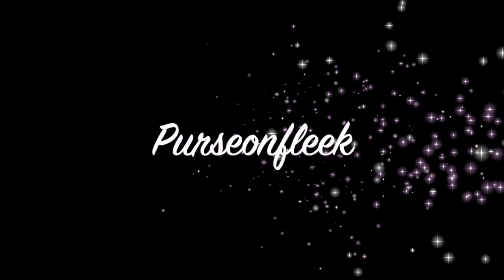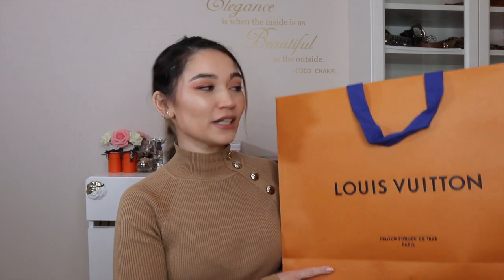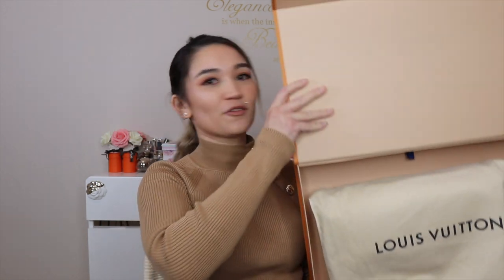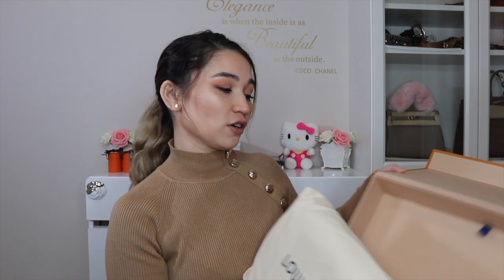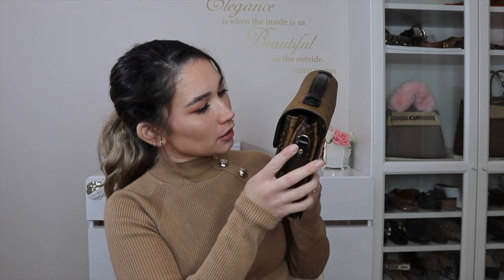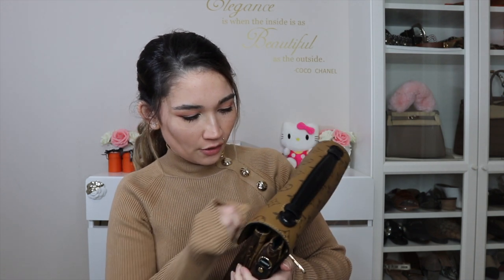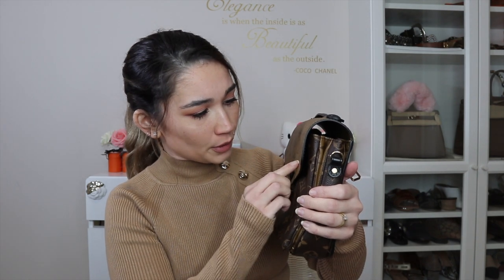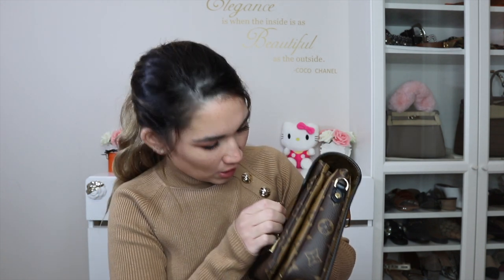LOUIS VUITTON HANDBAG UNBOXING | DEMAND & SUPPLY QUALITY ISSUES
Follow my OBSESSED.WITHIT page to get details on my outfits and accessories

I love the durability, versatility and quality of their handbags. My favourite is the Mini Maestra

Natural, Organic Wellness Tea & Skincare. I love the Skinny tea and their tumbler.

Makeup and cosmetic tools, I especially love their sponges.